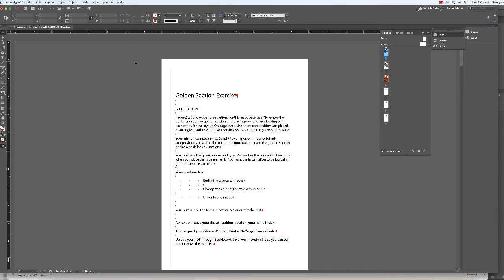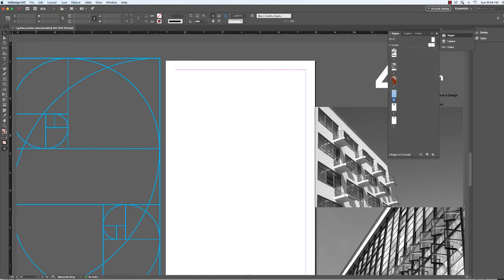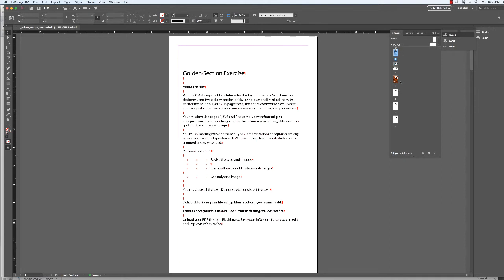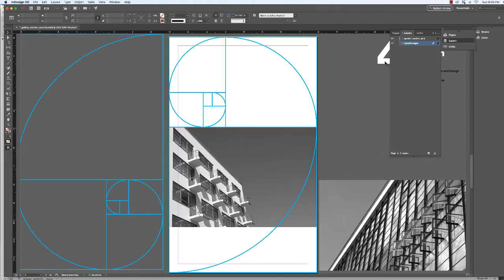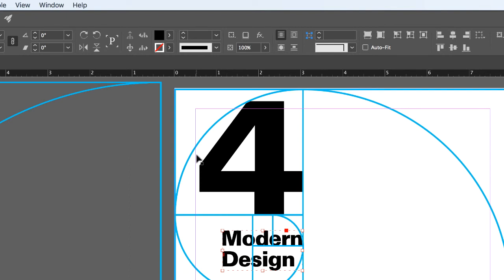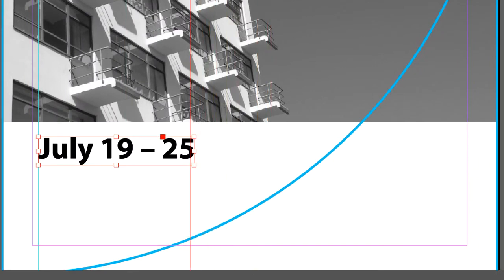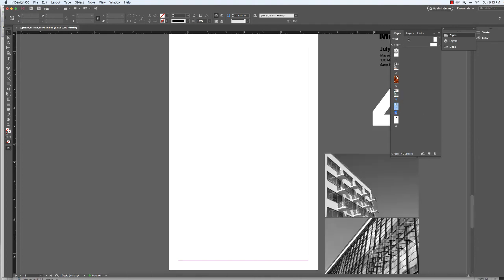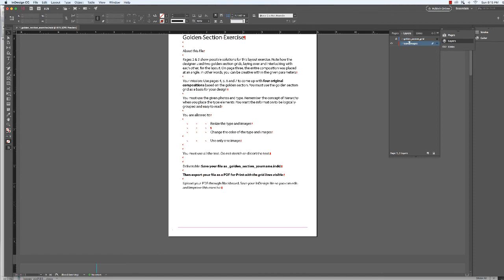How to do the Golden Section exercise